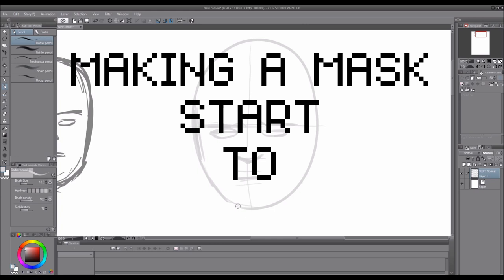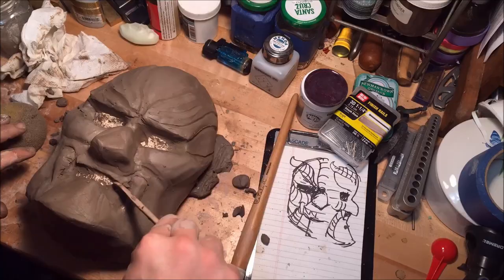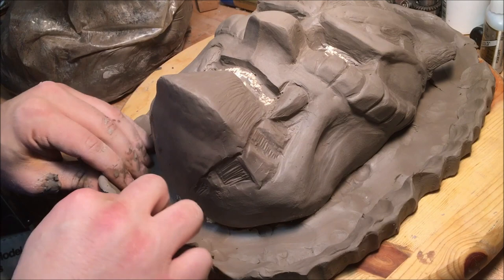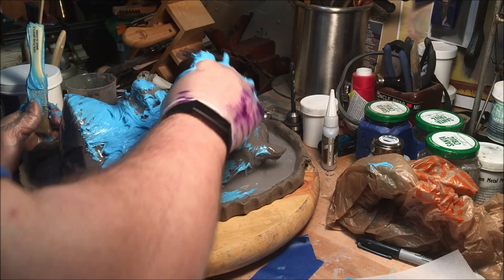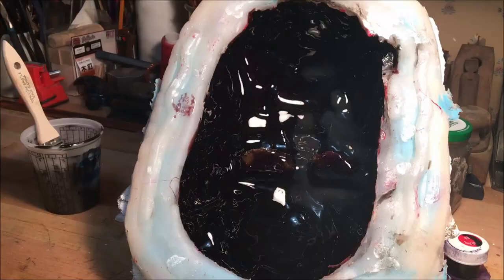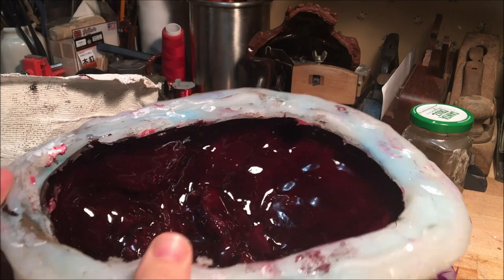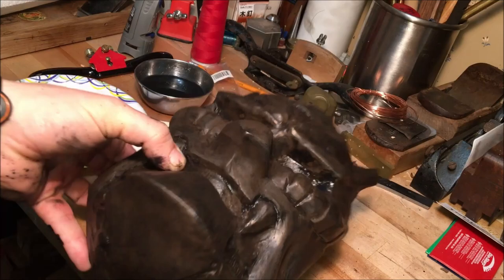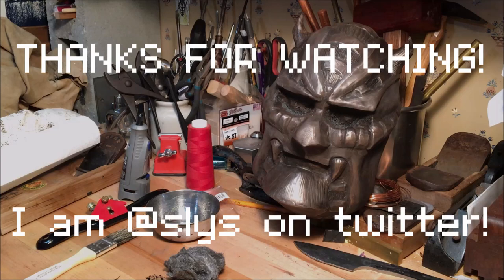Oni Mask Making: Start to Finish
This is the full process of making a mask. From the sketches, to the clay master, to the mold making process, to the casting process. This can be roughly followed for fun, cosplay, altered in any way that fits your projects and purposes better.

And even after all that there is still some work that needs to be done to make it wearable. So this video takes it to just before that point.

Channels to check out for mask making or mold making in general. (likely if you've found this video you will likely already have seen most of these, but just in case, they have days of useful content)

If anyone wants more details on anything, just let me know. I'll continue making a wide variety of projects from blacksmithing to cosplay, maybe even to game animation or animation in general... though I may add another channel for that.